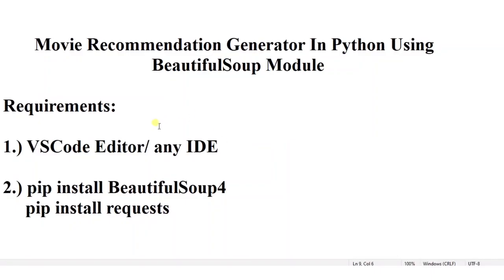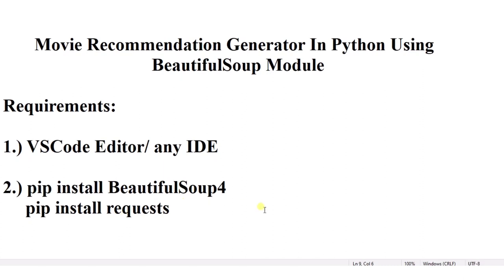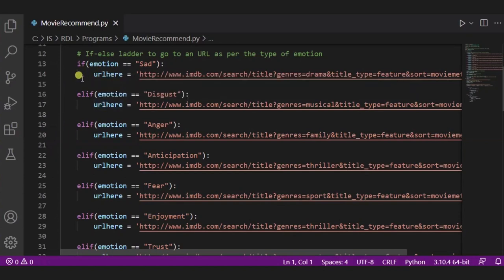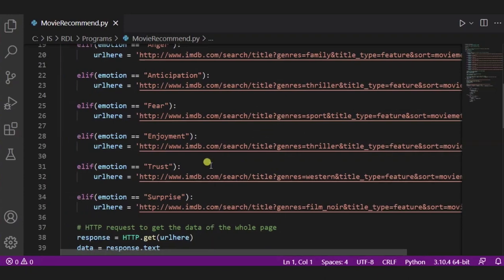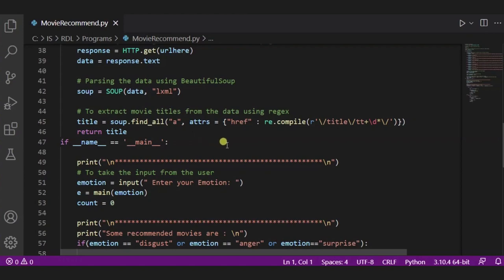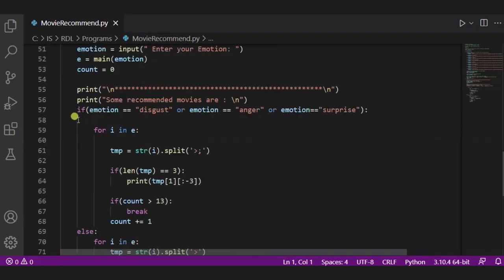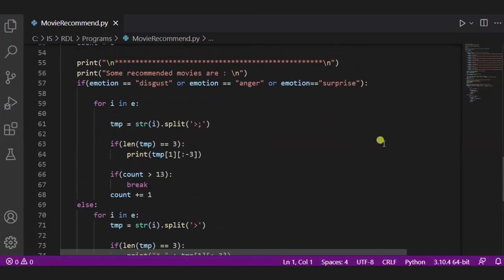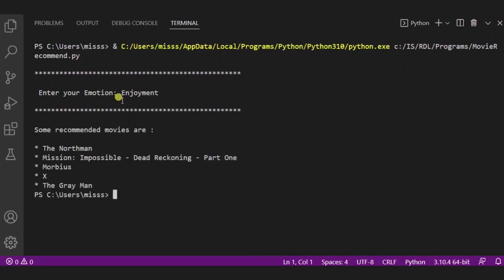Movie Recommendation Generator In Python Using Beautiful Soup Module | Python Project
In today's python project tutorial, we are going to learn how to create a Movie Recommendation Generator In Python Using Beautiful Soup Module.
Do you like to watch movies? Feel boring to find one as per your need? Today, we will solve your issue using a code to find a movie as per your interest and emotion. Sounds really amazing and exciting! Isn’t it? Then, what are you waiting for? Let’s give it a shot and see how it works.

Requirements:

1. To run the code, you need Python; you can use VSCode or any python IDE.
2. Pre-installed BeautifulSoup & requests  Module to get data from HTML & XML files.

Timestamp:

00:05 Introduction
00:15 Requirements
00:36 Code Explanation
02:45 Demonstration